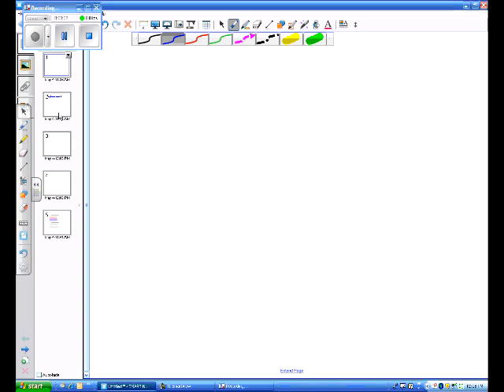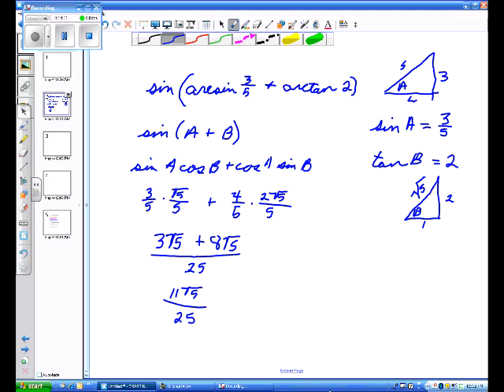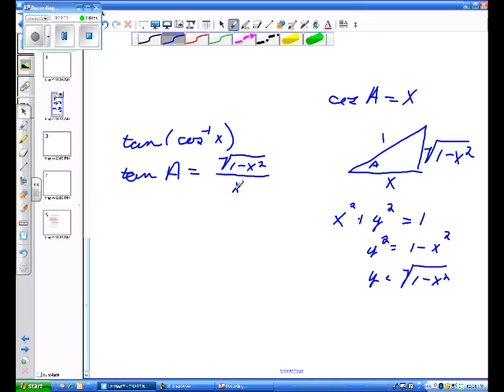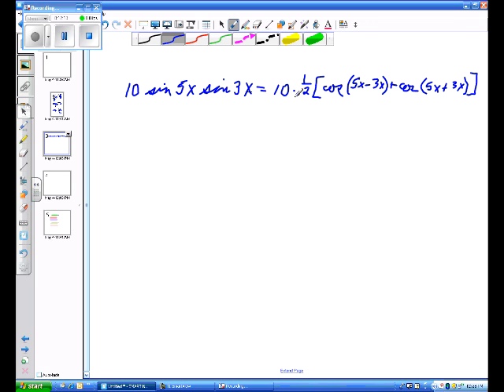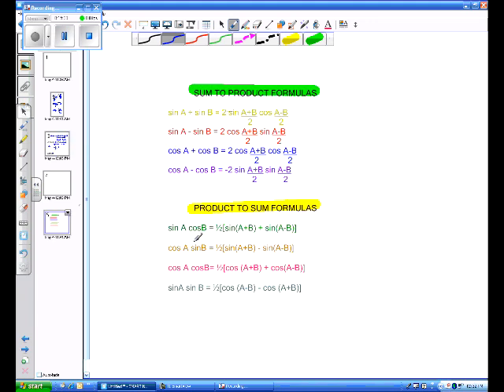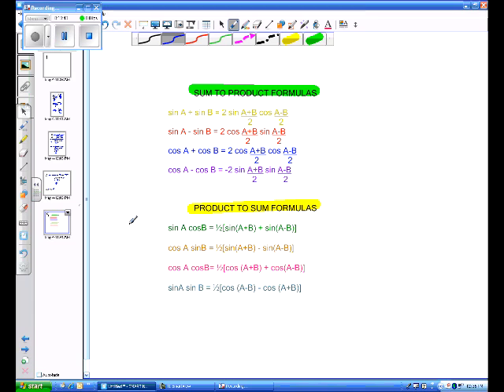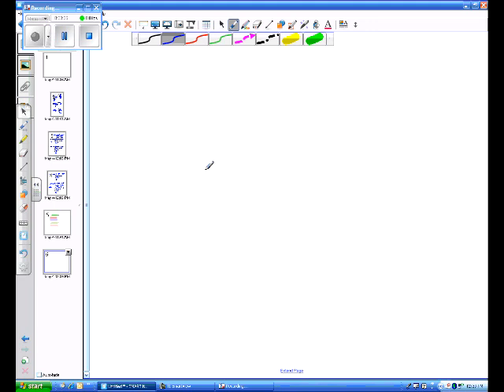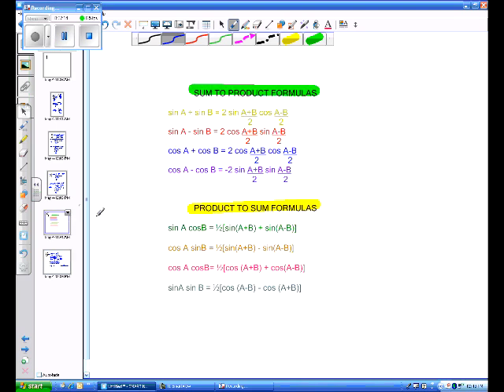College Trigonometry Lesson 5.5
Product to Sum & Sum to Product